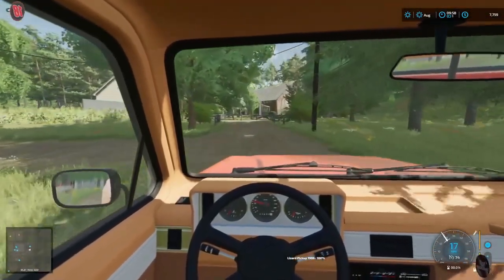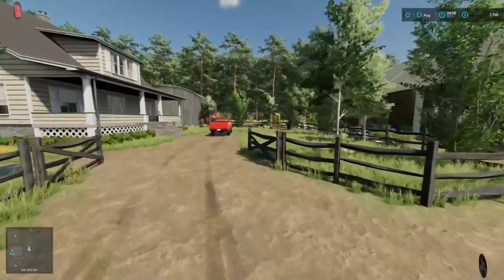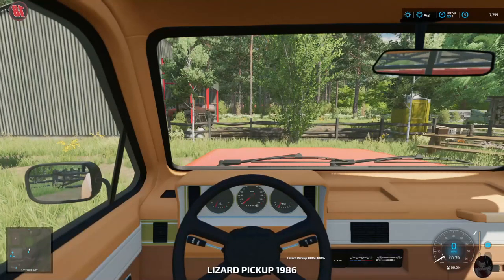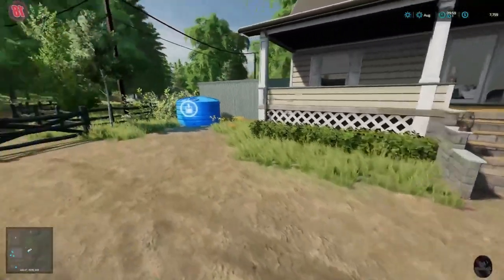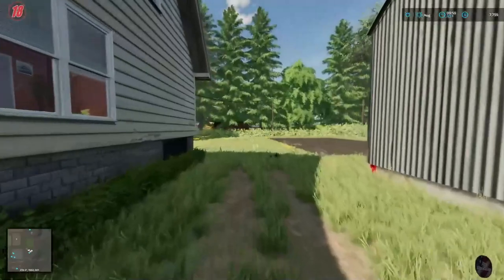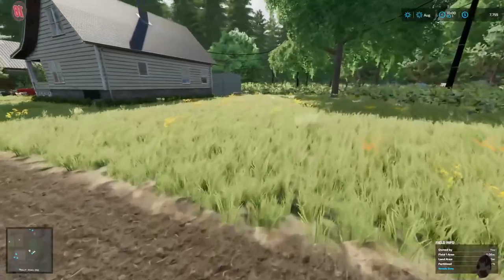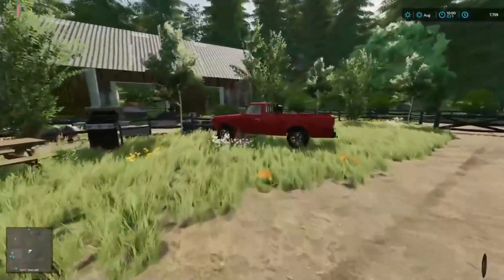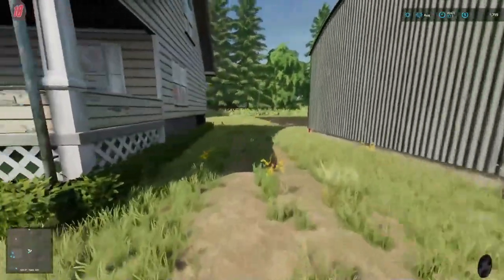Farming Simulator 22, Garden Farmer, EP-00, SP, Eng, 18+,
Today we are starting a new series called Garden Farmer. Where we will be starting out in a small garden with small equipment. Looking to build our farming empire from scratch.